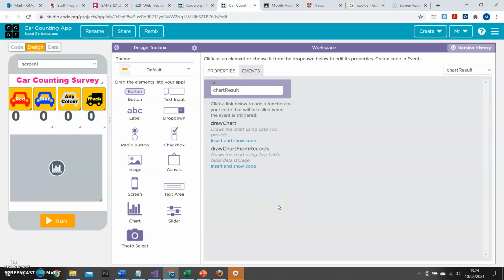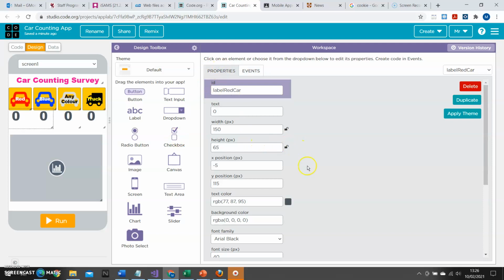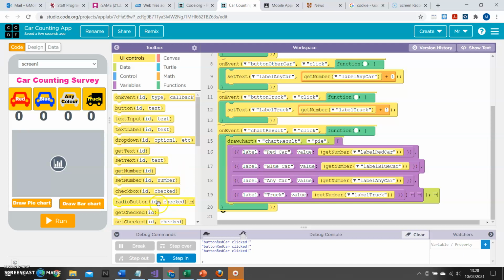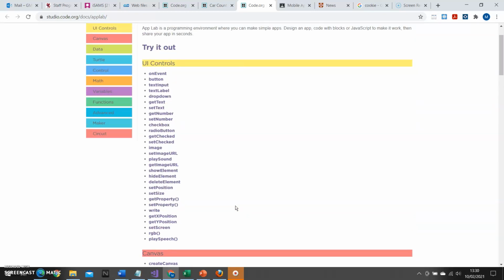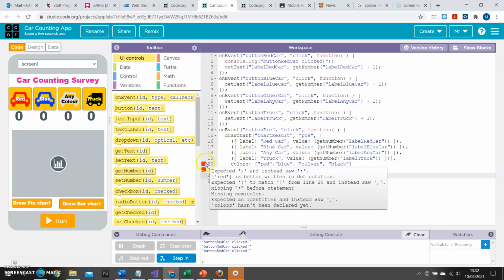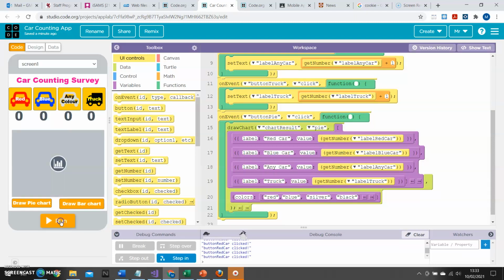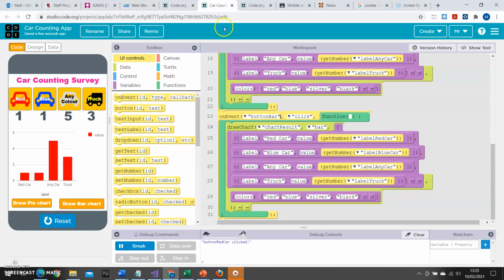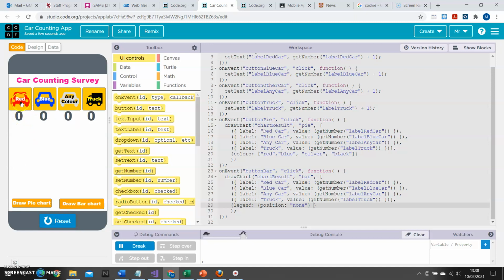AppLab - Extension to Car Survey (chart display options)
This tutorial extends previous videos that showed how to make a car survey app with a results chart in Code.org's AppLab. This episode shows how to polish the User Interface and customise the display options for the chart.